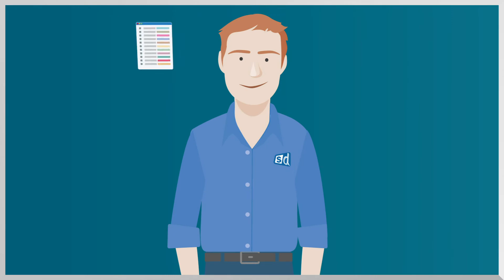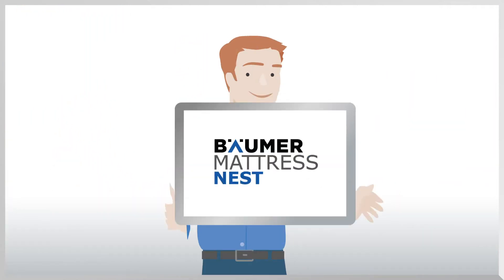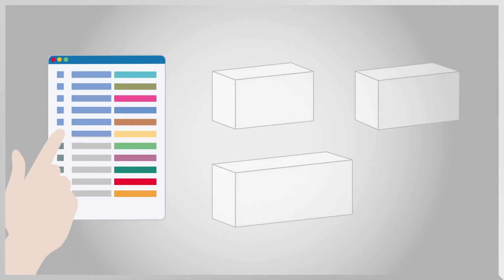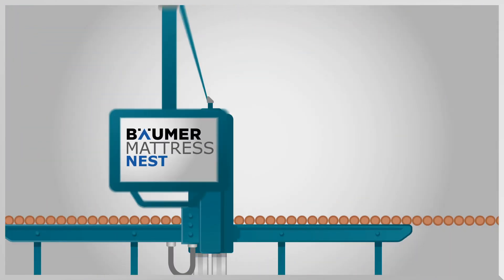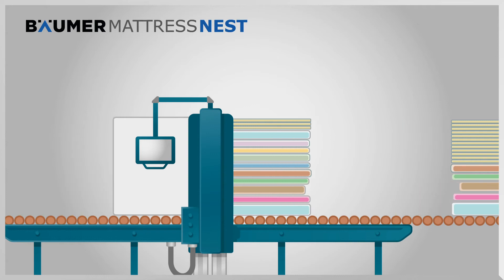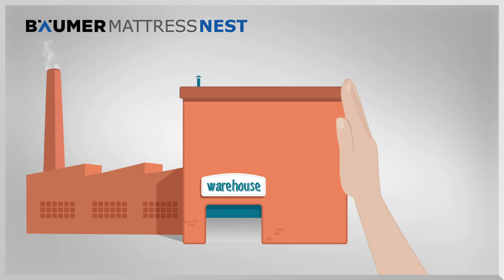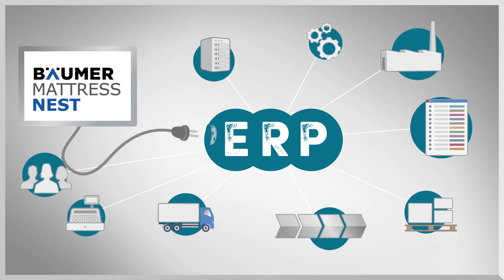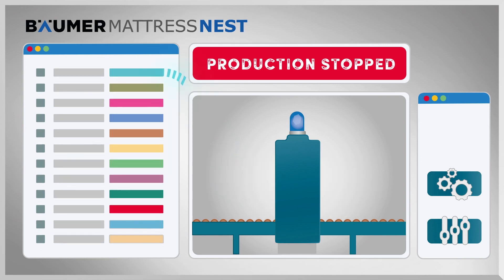Baeumer Mattress Nest Software - EN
Fully automated nesting of daily mattress production – promptly planned and true to quantity

Up until now, the daily production from importing to finishing had to be planned manually. Manual nesting, however, is not true to quantity because the machine operator nested only one type of mattress from the block until the complete block was full. This inevitably resulted in overproduction and warehousing.
Bäumer Mattress Nest makes it possible to carry out nesting true to quantity and fully automatically by planning the complete daily production in one go. Less manpower is required for planning and machine operation. Manual intervention in production is not necessary, but still possible. The complete production is quicker and more cost efficient.